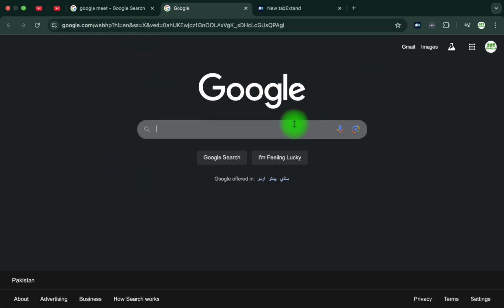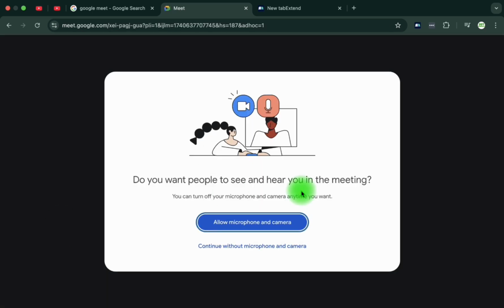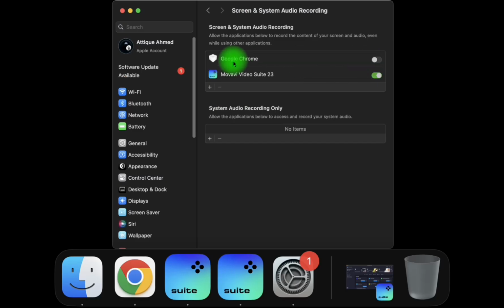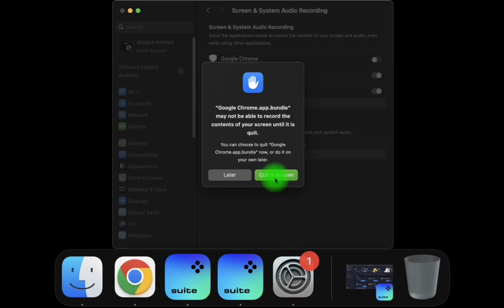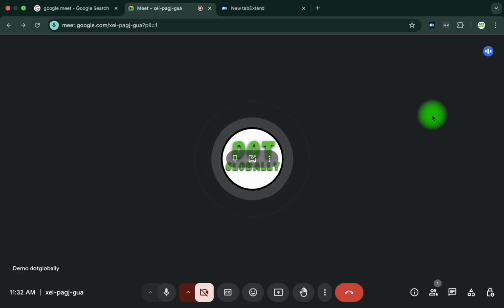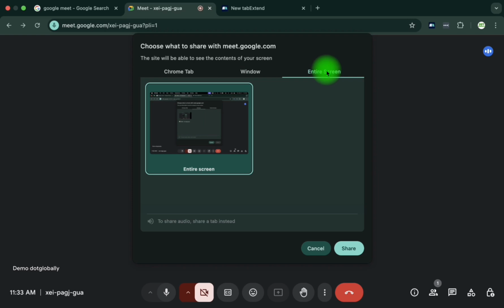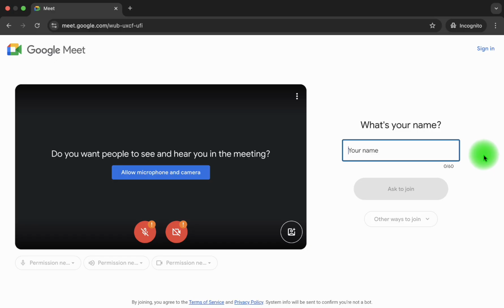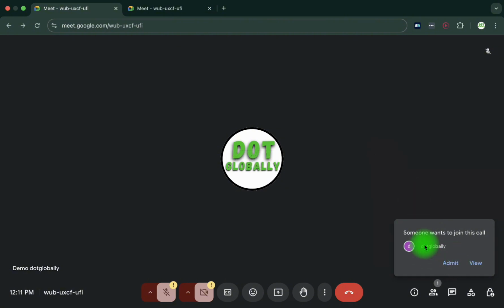How To Create Google Meet Link in Laptop (Practical Guide)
How To Create Google Meet Link in Laptop.

Need to create a Google Meet link on your laptop? In this tutorial, we’ll show you how to generate a Google Meet link quickly and easily for meetings, classes, or team discussions. Follow this step-by-step guide to start your online meetings effortlessly.

How to generate Google Meet link on laptop
Create Google Meet meeting on PC
How to start a Google Meet call on desktop
Google Meet link creation tutorial
How to schedule a Google Meet meeting
Share Google Meet link with participants
Google Meet setup on laptop